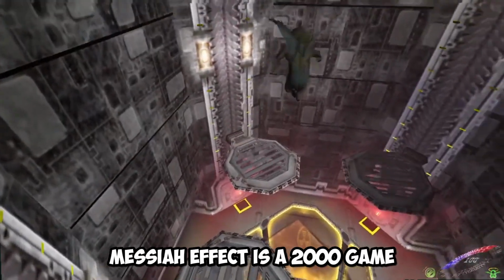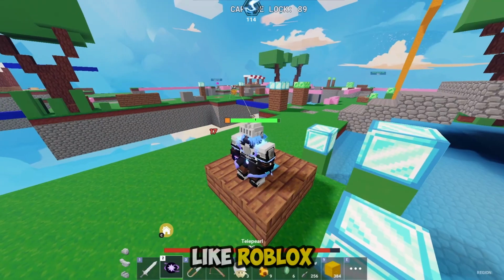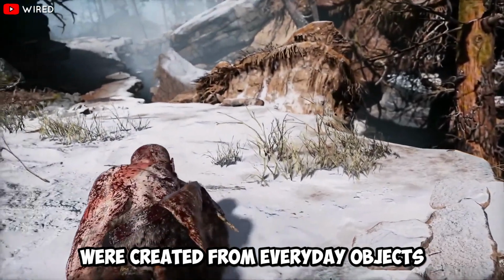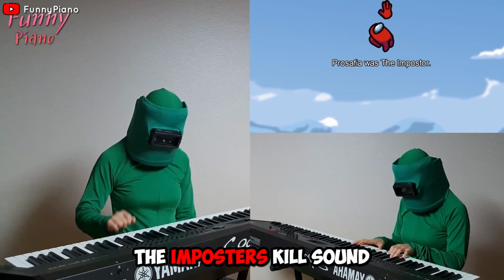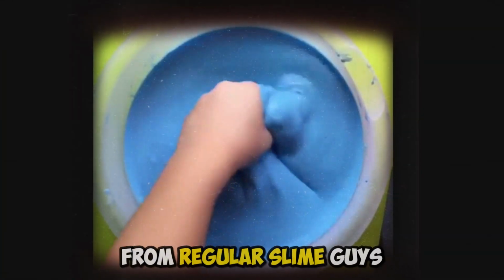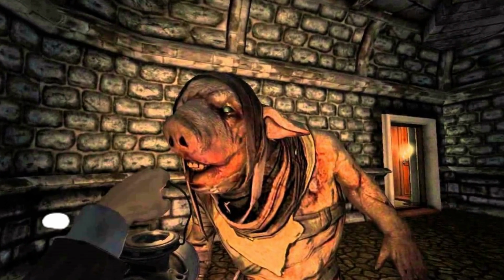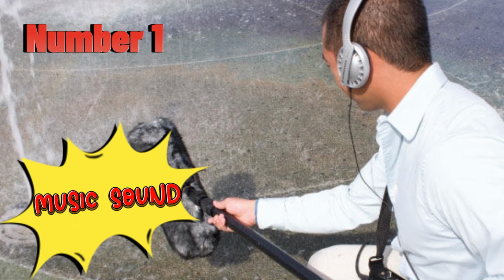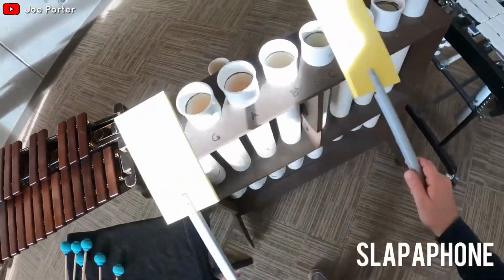The Secrets Voices Behind Famous Games Come From!